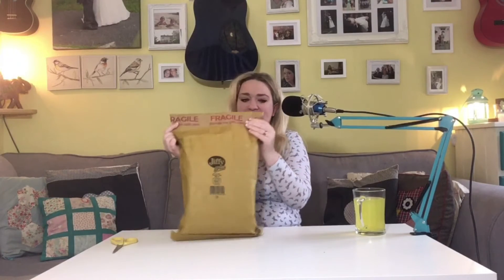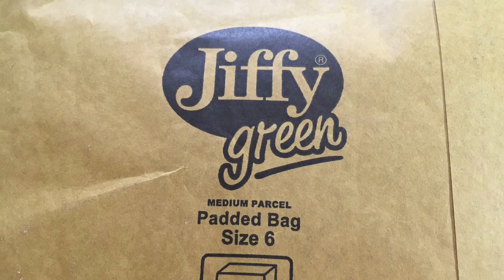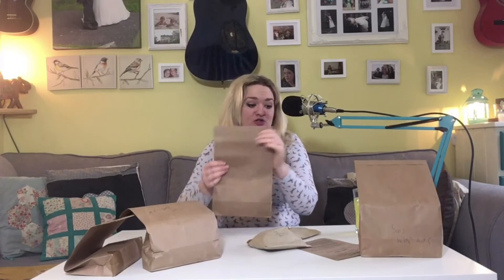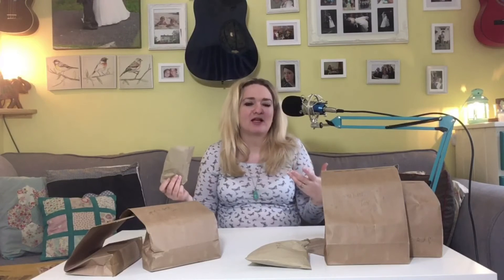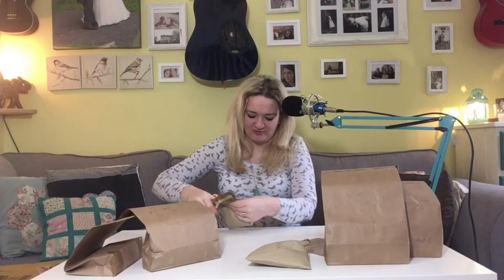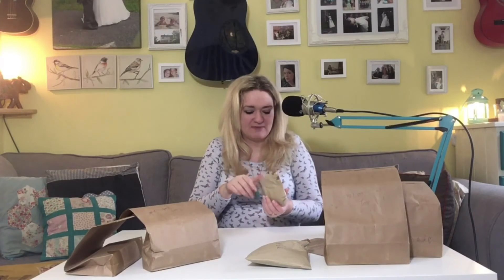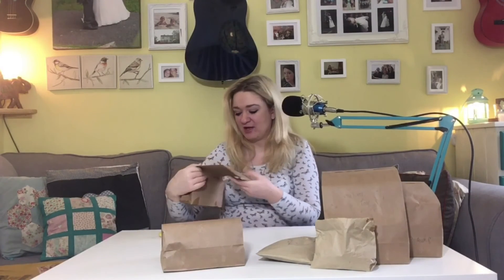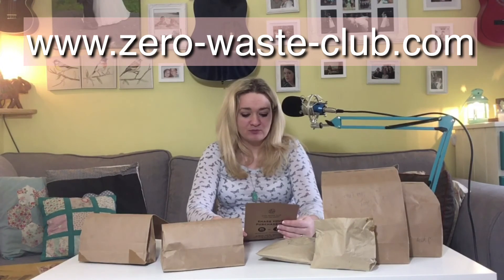Zero Waste Club Order Unboxing - Zero Waste Grocery Shopping UK - Living Plastic Free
Today I am doing a quick unboxing video showing you the Zero-Waste-Club.com order that I placed last week. All of the dry goods came in paper bags sealed with paper tape, and the whole order came in a green Jiffy bag which used no plastic and which was sealed again with paper tape. Overall I was impressed by the quality of the food and by the plastic free shipping. and they do dry goods (nuts, seeds, gluten free pasta, rices, spices and things like that) as well as bamboo toothbrushes and straws. This isn’t a paid sponsorship or anything like that and all opinions are my own.